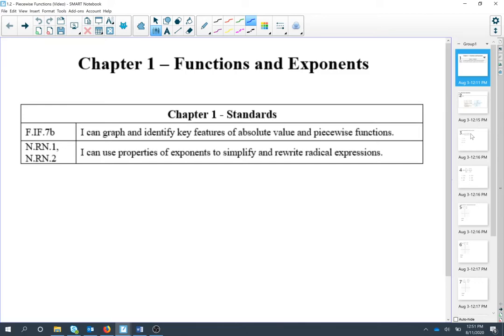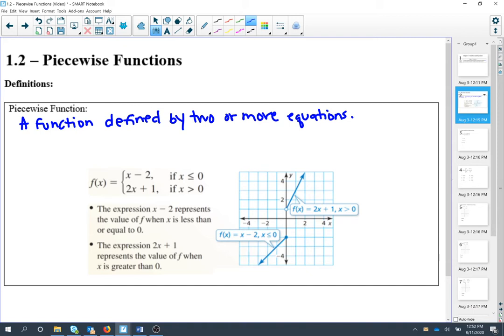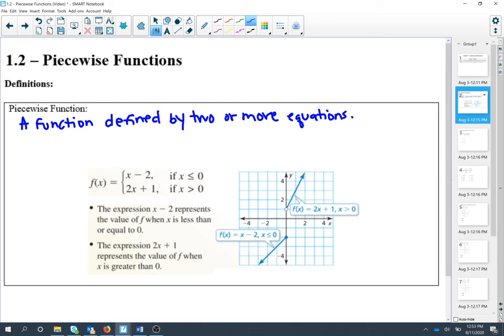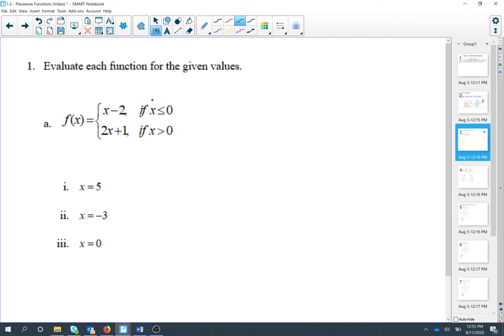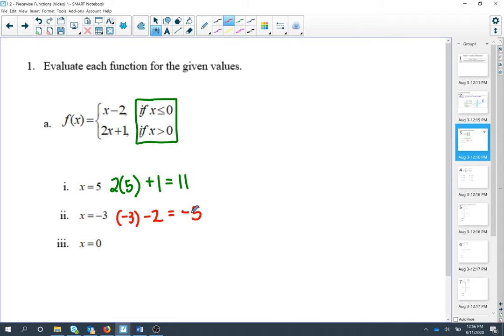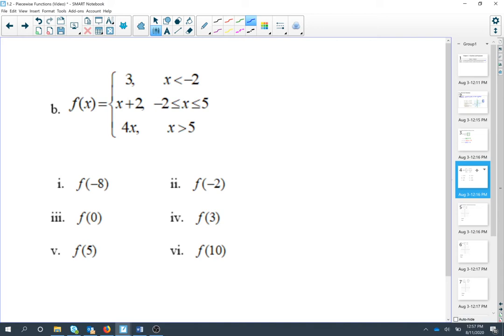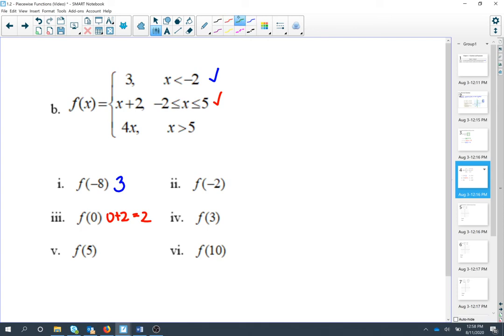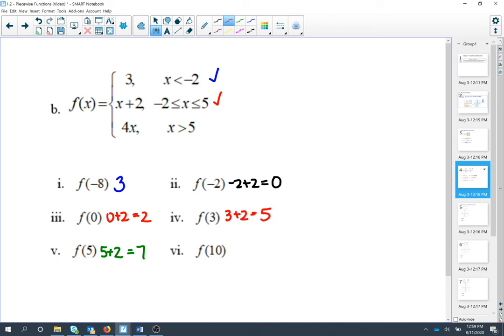1 2 Evaluate Piecewise Function